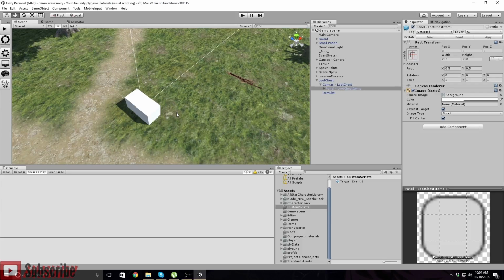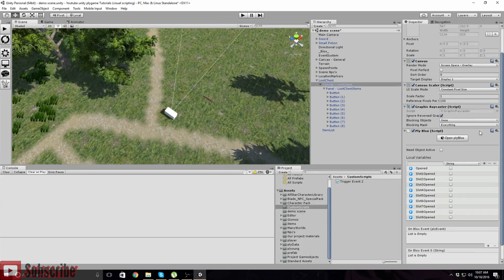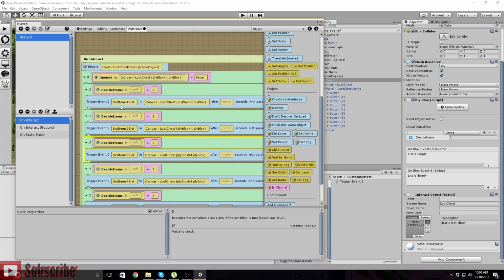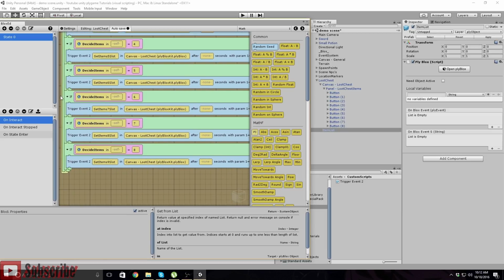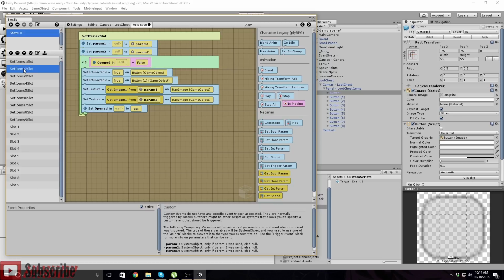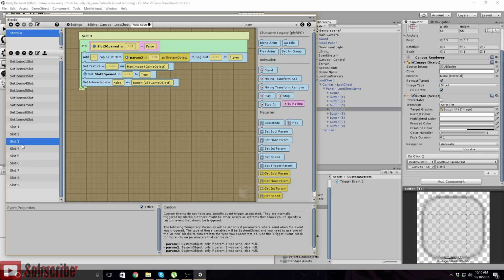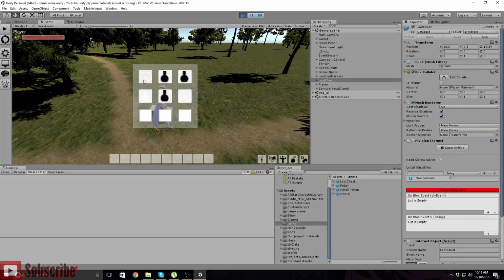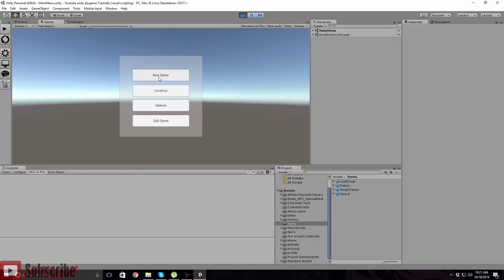Unity Plygame visual scripting tutorial (Advanced loot chest)#26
in this tutorial i show you how i make an advanced lootchest